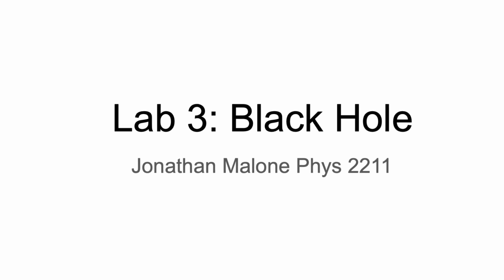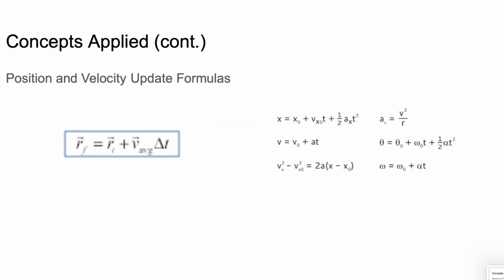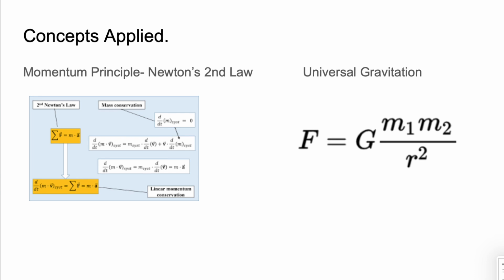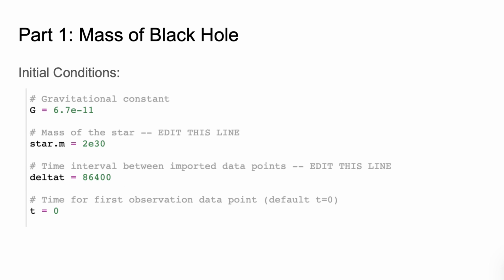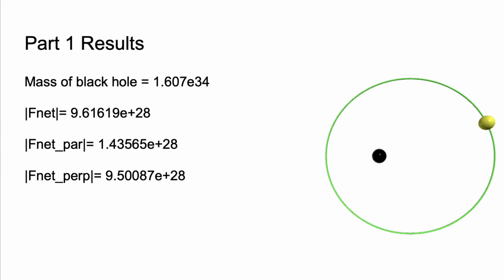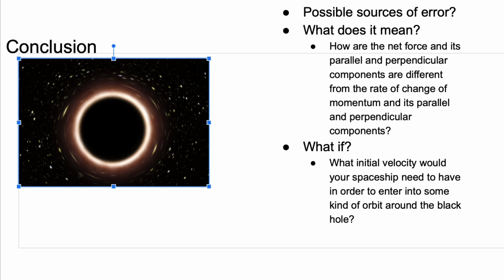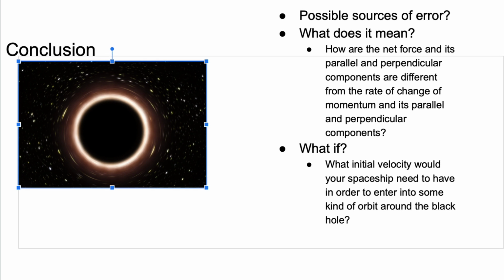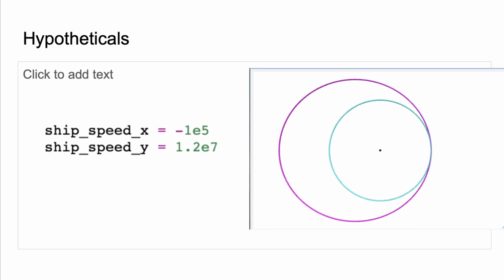Lab 3 Black Holes